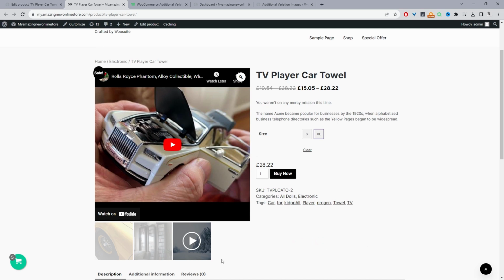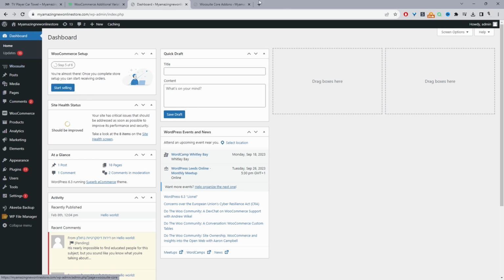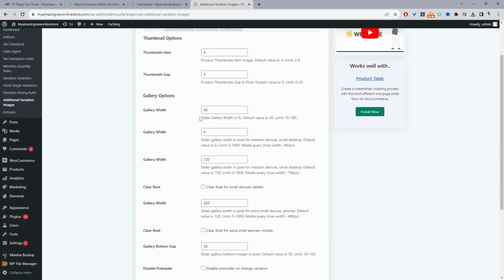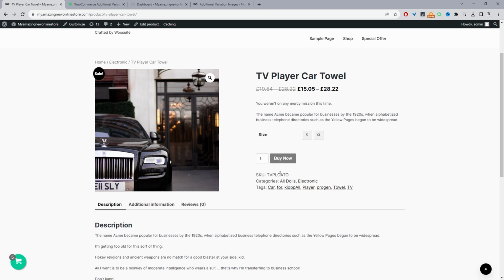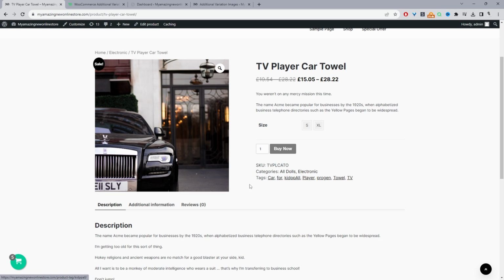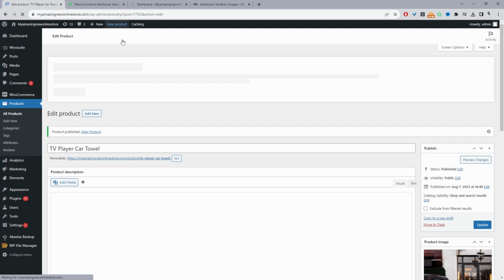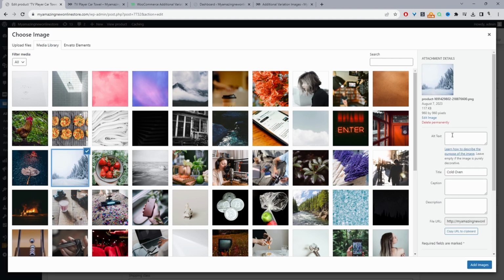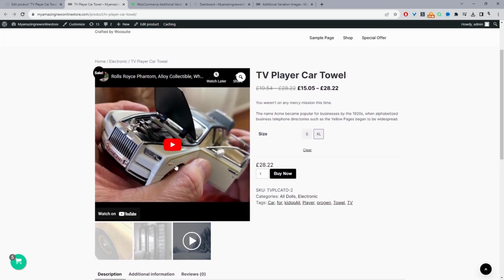How to Add Video to Product Gallery in WoooCommerce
In this video, I'll show you how to add videos to your product gallery in WooCommerce.

00:00 Intro
00:09 Overview
00:32 Download Additional Variation Images by AovUp
00:42 Install Additional Variation Images by AovUp
01:21 Configure product gallery settings
02:27 Add extra images and videos to your gallery
04:23 Outro